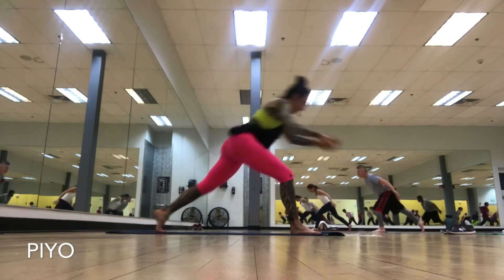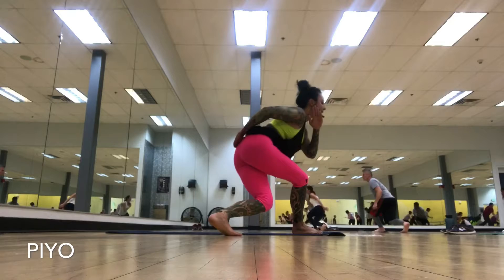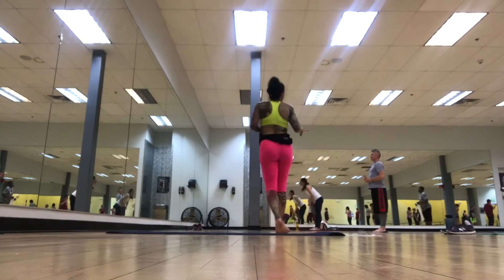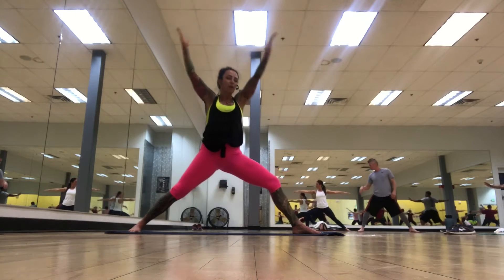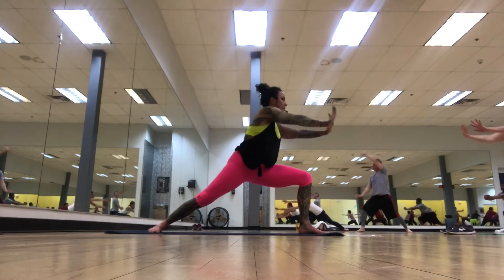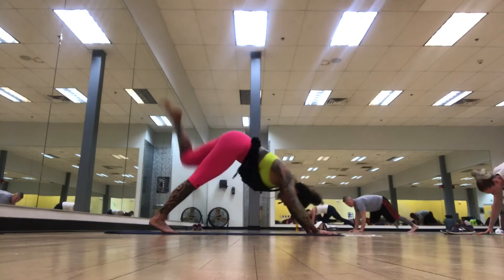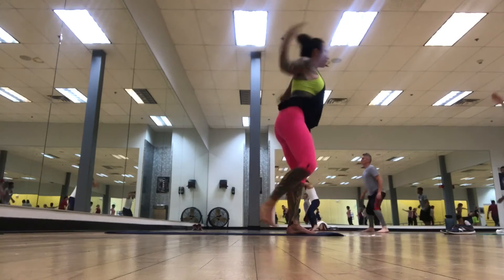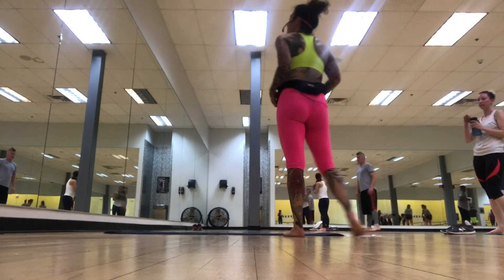PiYo Round 57 with Master Trainer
PiYo Round 57 with Master Trainer Ellen de Werd